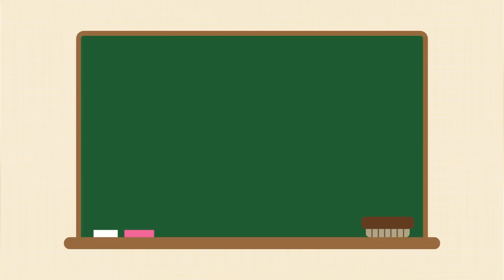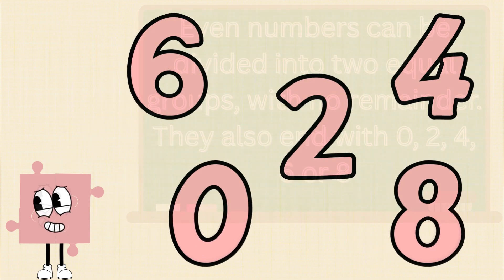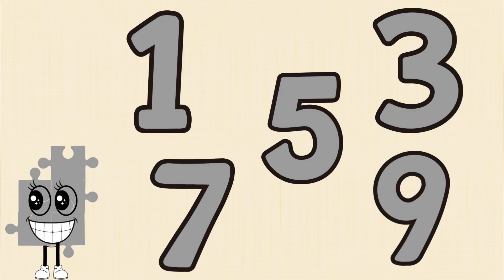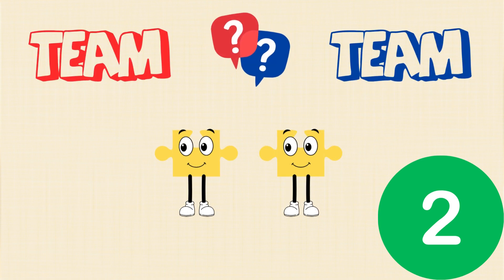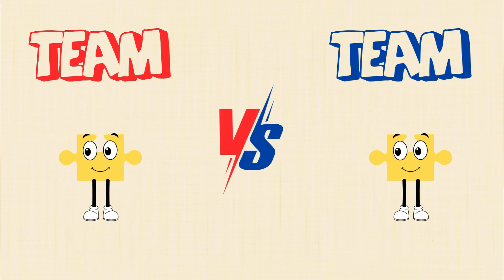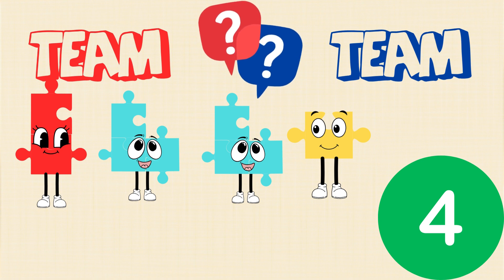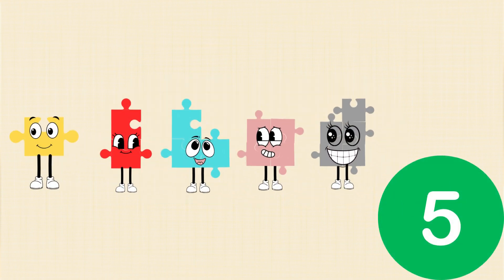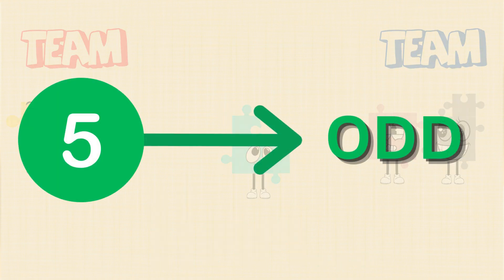Learn Even & Odd Numbers with Puzzle Buddies | Math Fun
Learn the difference between EVEN and ODD numbers with our Puzzle Buddies! 🧩✨

In this fun math video, Fourby and Fiver explain what even and odd numbers are, show easy examples, and play a quick quiz together. Kids will see how Puzzle Buddies split into equal teams to understand numbers better.

👉 Perfect for preschool and early elementary learners.
👉 Covers numbers 1–10 with simple, colorful animations.

Remember:
✔️ EVEN = equal teams
✔️ ODD = one left out